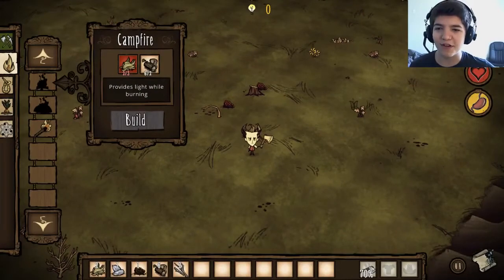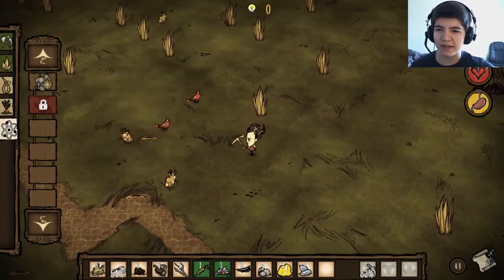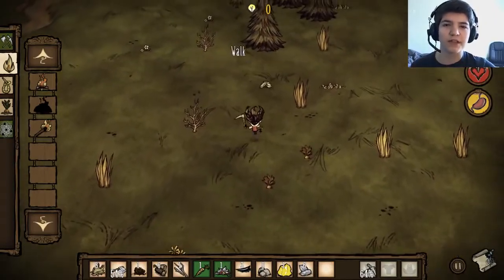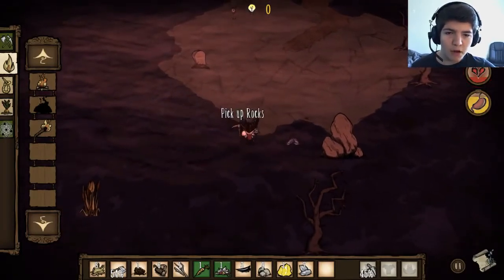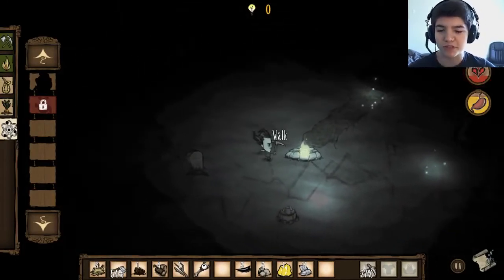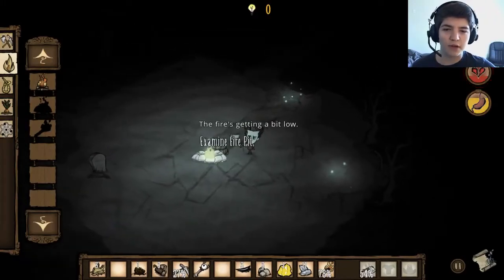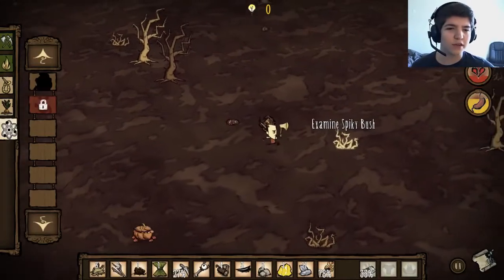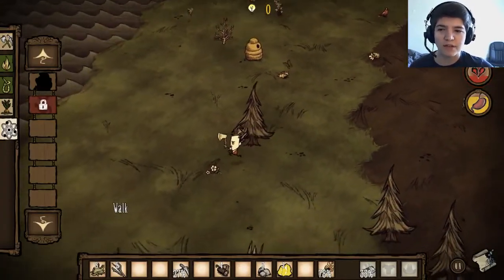FUDGE YOU CHESTER! - Don't Starve: #2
Chester is a theif, don't trust him!

Thanks for liking/favoriting/commenting on my videos! It helps out a lot and makes me happy :D